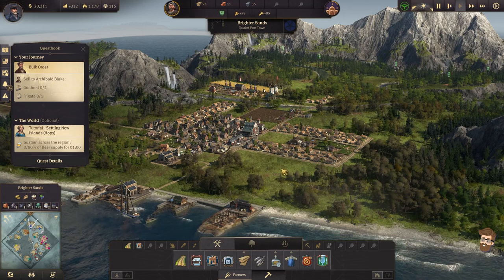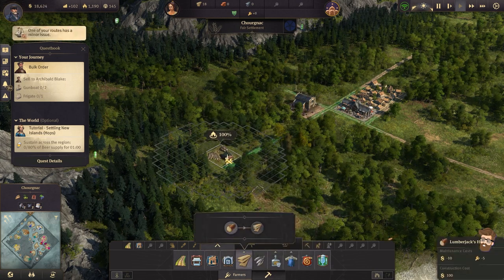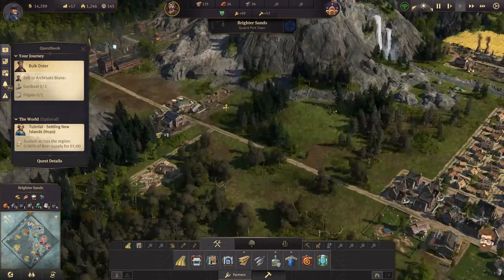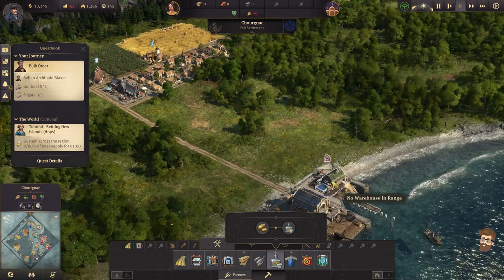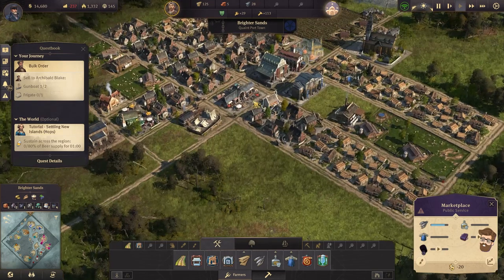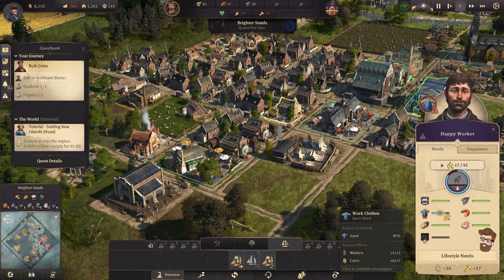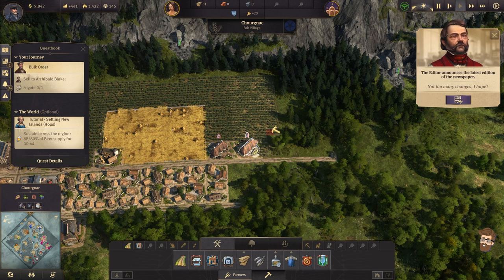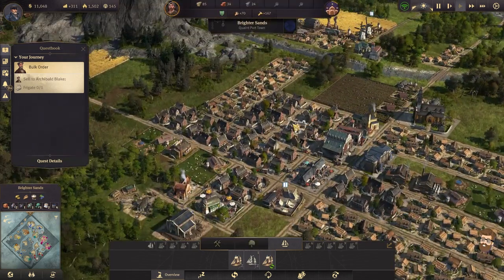HOPS AND GRAIN (Episode 4) | Anno 1800 Campaign Gameplay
My second island has been settled, and now I need to bulk up my supply chain to produce the hops and grain to make beer to improve Brighter Sands.
Anno 1800 is absolutely GORGEOUS and worth buying in December 2022 as it's on sale on both Steam and Epic Games platforms. This series will follow the game's campaign.

About this game:
Anno 1800™ – Lead the Industrial Revolution!
Welcome to the dawn of the Industrial Age. The path you choose will define your world. Are you an innovator or an exploiter? A conqueror or a liberator? How the world remembers your name is up to you.
In Anno 1800, players will take charge of their own fortune as they navigate the rapidly evolving technological landscape and malicious political arena of the 19th century in their quest to build an empire that will reach from the smog-filled cities of Europe to the teeming jungles of South America.
Combining beloved features with innovative gameplay, Anno 1800 is the beginning of a new era for the Anno franchise as players leave their mark on a crucial moment in human history.